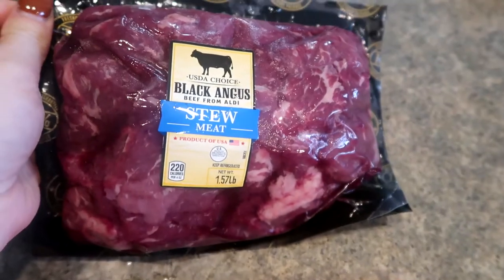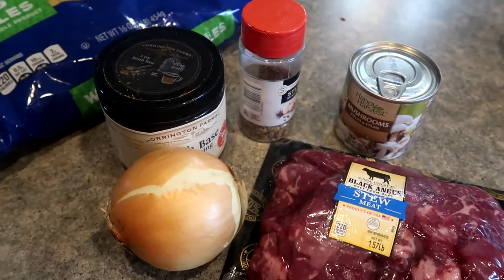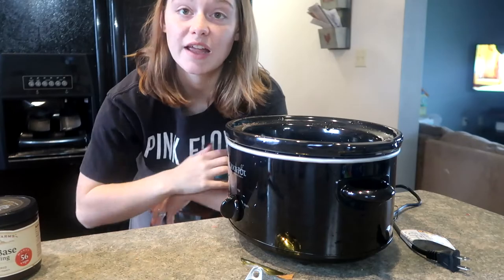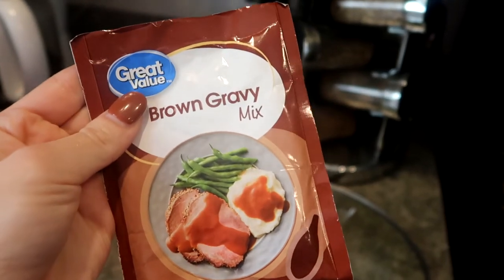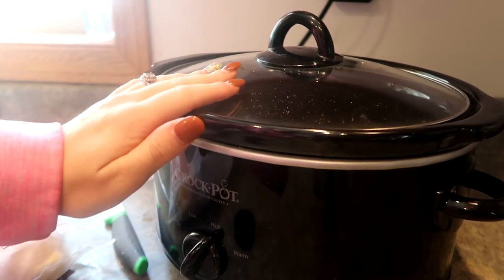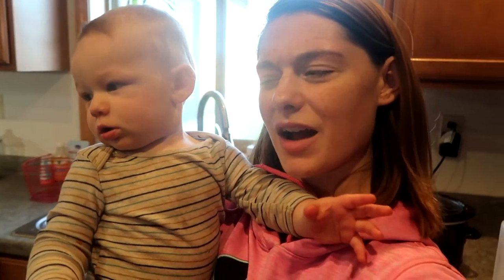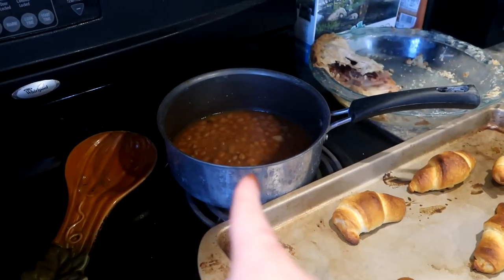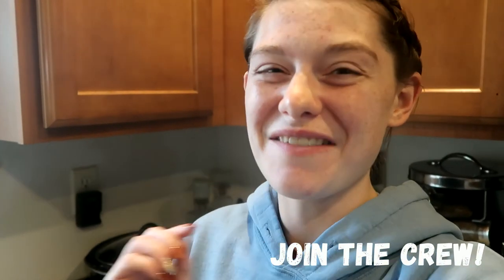Aldi Dump and GO Crockpot Meals Fall | Aldi crock pot meal ideas | Crocktober ideas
what's new crew! we are doing Aldi dump and go crock pot meal ideas perfect for fall, and winter. These will make perfect additions to your crocktober meal ideas with everything you need available at Aldi for a super quick, easy, and cheap Aldi crock pot dinner.

PLAYLIST MENTIONED LINKED BELOW!

MUSIC EPEDEMISOUNDS.COM